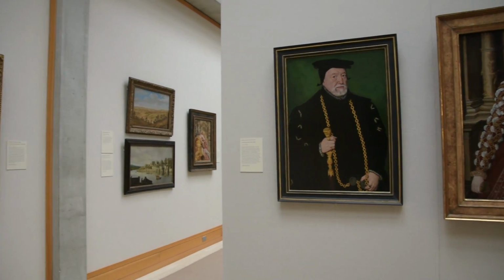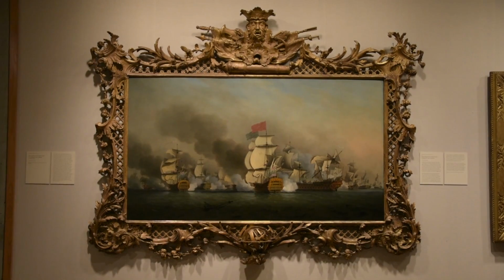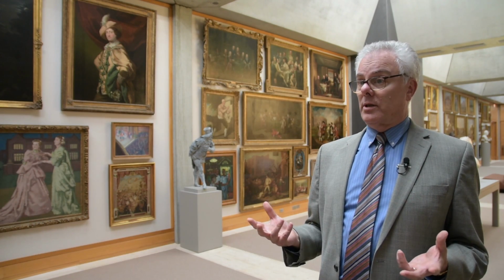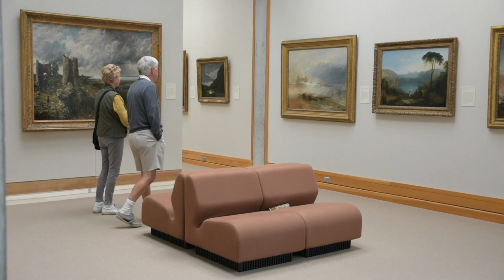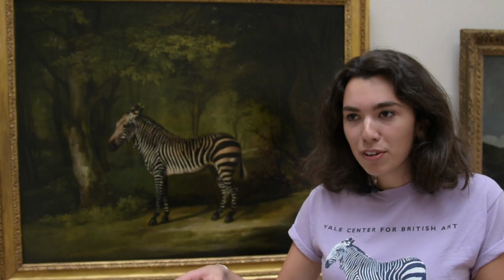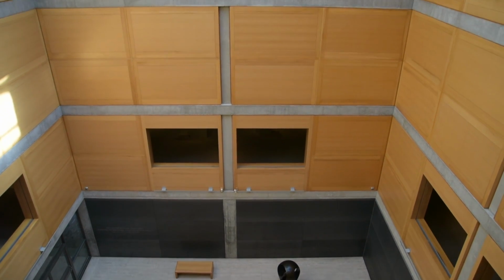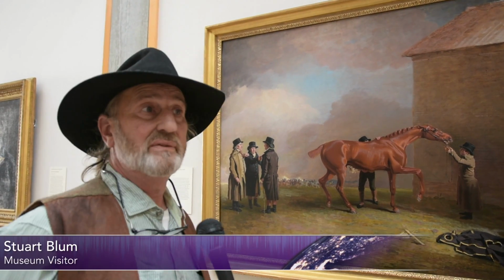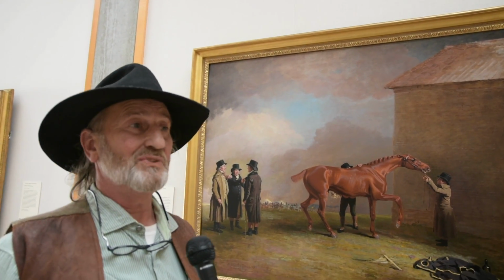Touring the Newly Renovated Yale Center for British Art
Take a tour of the newly renovated, architecturally award-winning Yale Center for British Art that houses the largest collection of British art outside the United Kingdom.

Video produced by Julie Kim '19, Vicky Liu '19 and Jasmine Hong '18

The Official YouTube channel of the Yale Daily News: America's Oldest College Daily newspaper.